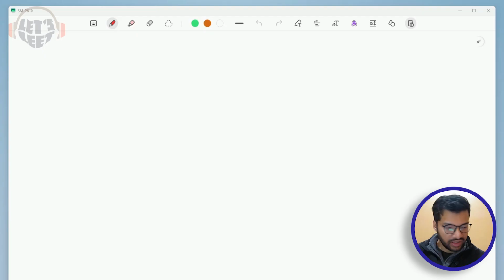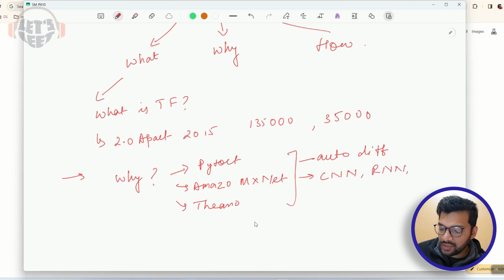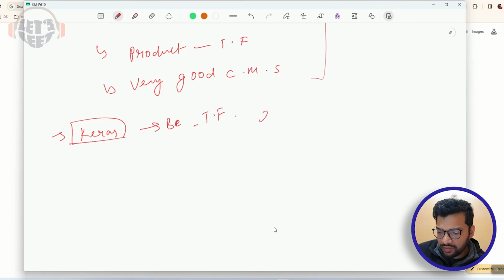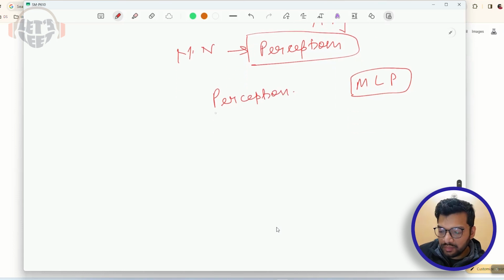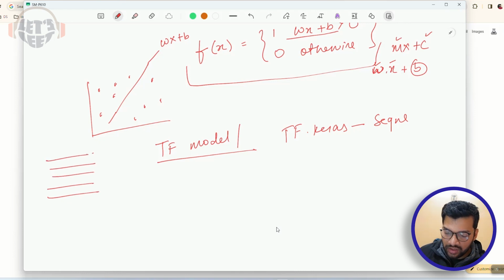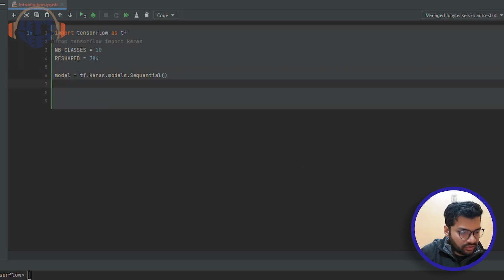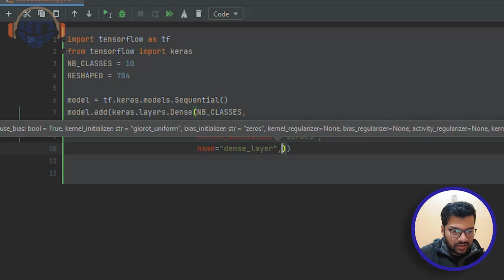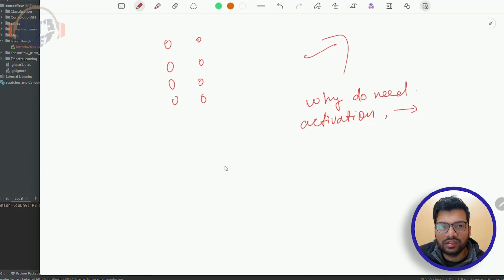Episode 72 | Tensorflow | Deep Learning | Part 1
TensorFlow is a free and open-source software library for machine learning and artificial intelligence.
This video series covers the knowledge needed to start and get running with Tensorflow